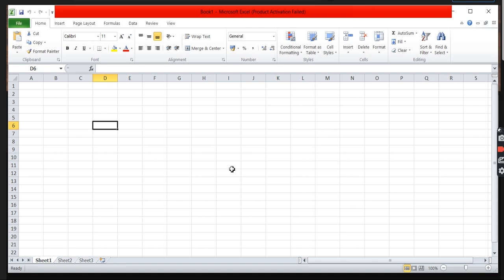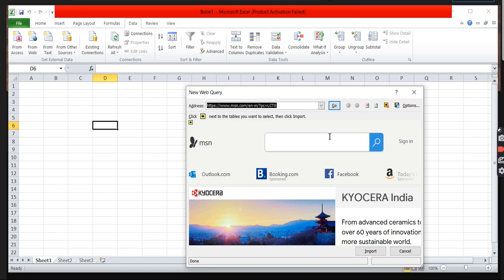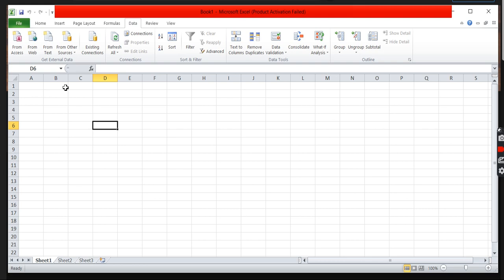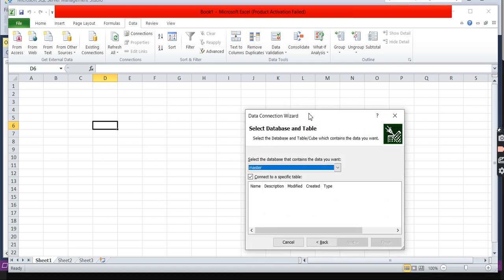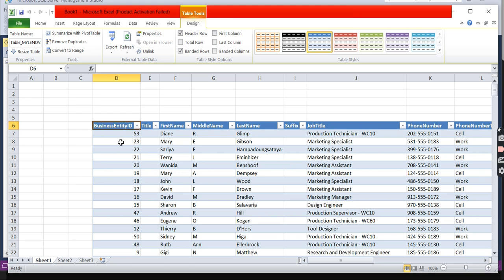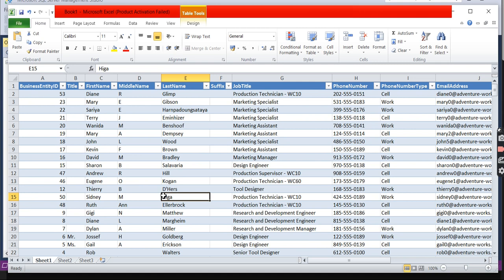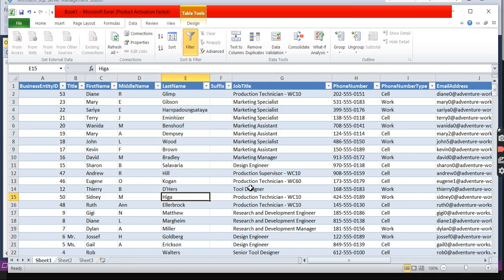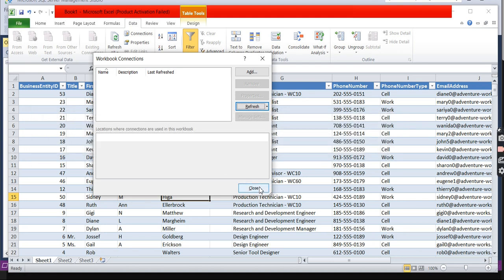Is it possible to connect SQL Server from EXCEL ? how to connect sql database from excel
Hi Mate,

In this session we are going to discuss about Is it possible to connect SQL Server from EXCEL ? how to connect sql database from excel .

SQL MIRRORING

SQL REPLICATION